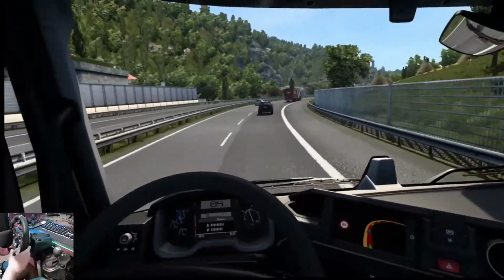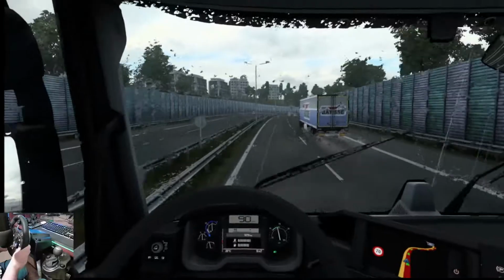ETS2 in VR and H-Shifter (RTX 3080, Rift S, Logitech G920)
We're back at playing Euro Truck Simulator 2 in Virtual Reality. Today I will finally share footage of me using a Logitech H Shifter. Webcam footage focuses on the shifter and the steering wheel.

Microphone audio is recorded with a Blue Yeti mic and Nvidia Broadcast background noise reduction.

ETS 2 Oculus Beta 1.40

PC Specs:

* CPU: Ryzen  9 3900x OCed to 4.3 GHZ
* GPU: Nvidia RTX 3080 Founders Edition
* Motherboard: ASUS ROG STRIX B550-F
* RAM: CORSAIR Vengeance RGB Pro 32GB (2 x 16GB) 3600 MHZ 288-Pin DDR4
* PSU: CORSAIR RMx Series RM850x  80 PLUS GOLD Fully Modular
* Case: DIYPC Vanguard-V8-RGB Black
* Keyboard: Corsair K68 RBG Mechanical
* Mouse: Logitech G Pro X Superlight
* Headset: Logitech G Pro X
* Microphone: Blue Yeti USB
* VR Headset: Oculus Rift S
* Controllers: Oculus Touch & Xbox One Black & PS4 DualShock 4 Jet Black
* Mouse pad: Blade Hawks RGB
* Steering Wheel: Logitech G920 with an H-shifter